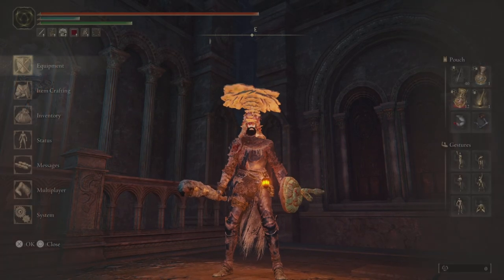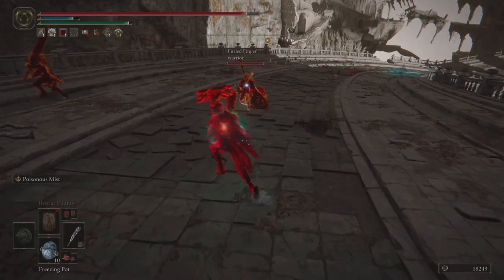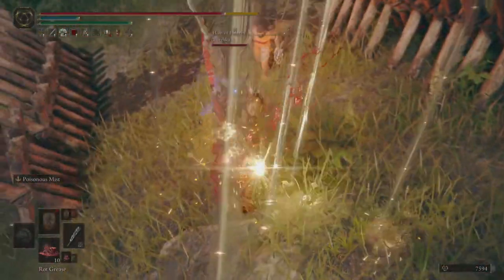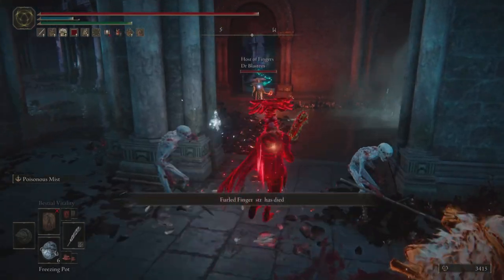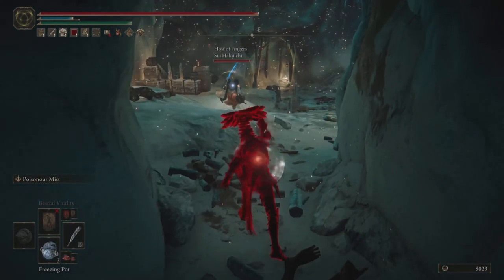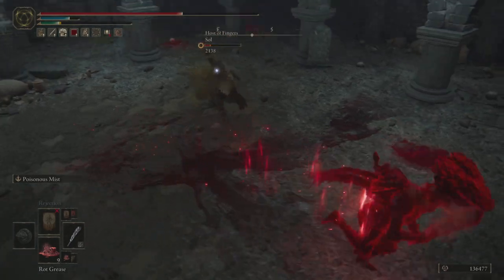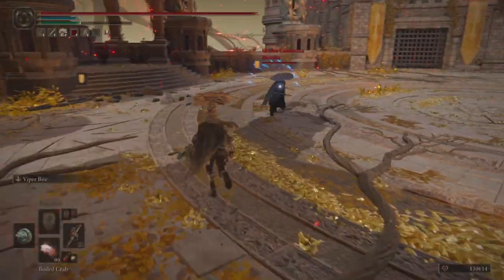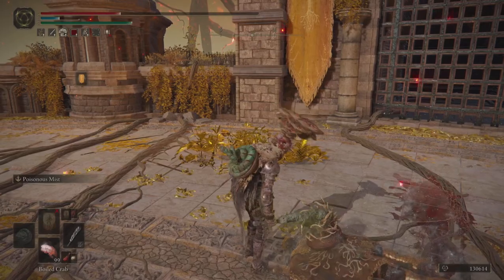Strength Befits a (Mushroom) Crown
0:00 Build Set Up
2:19 Move Set & Strategy
4:57 Invasions
24:17 Duels
32:18 Outro

Elden Ring build showcase, invasions, and duels at Level 125 utilizing poison Stone Club, Rot Caestus, Antspur Rapier, and the Coil Shield.